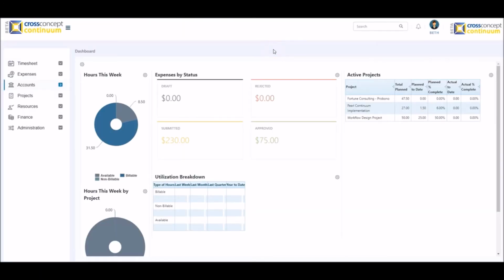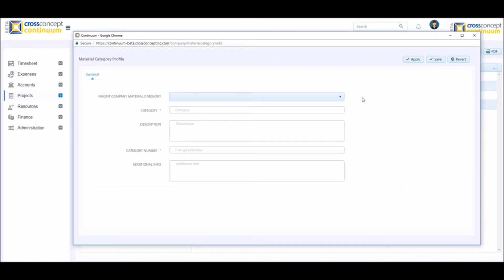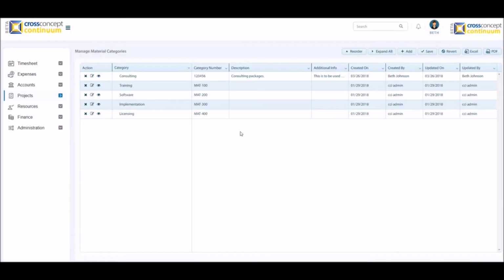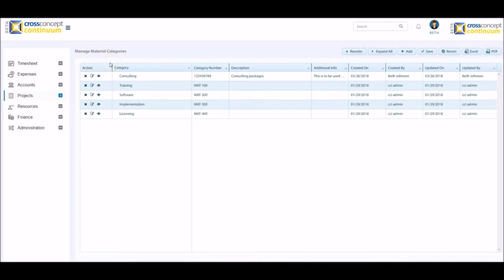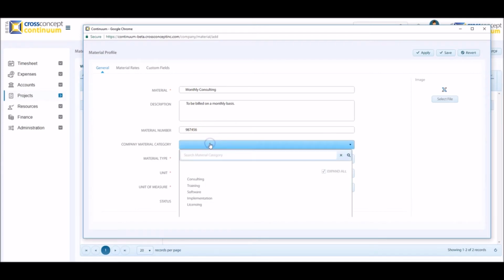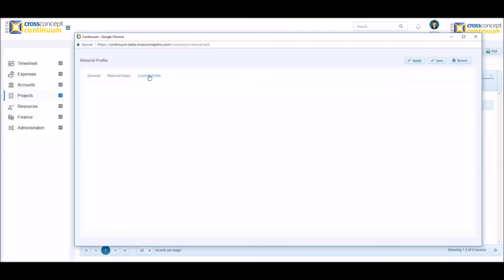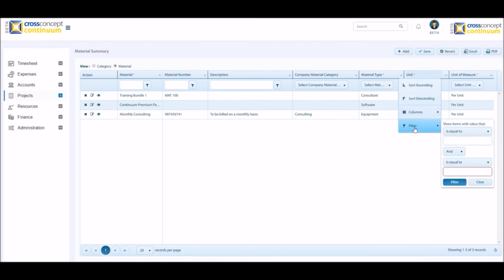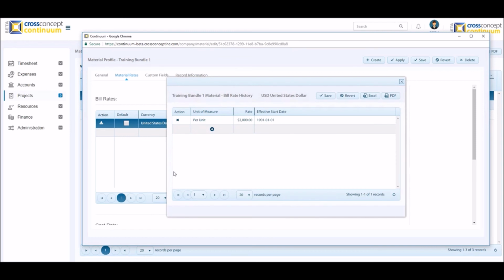Materials Training CrossConcept Continuum PSA